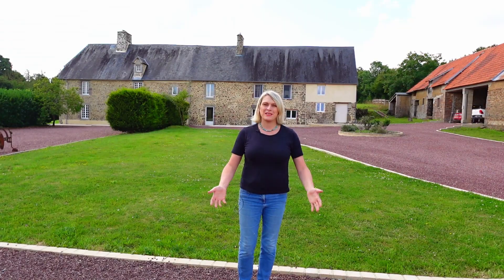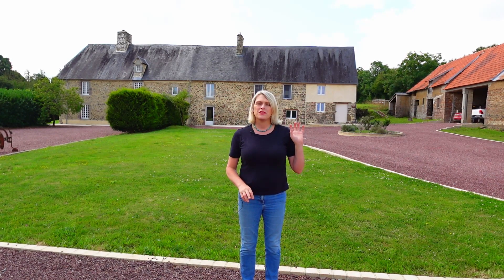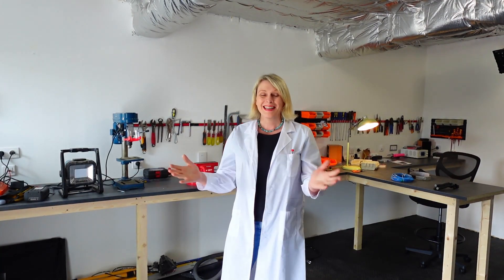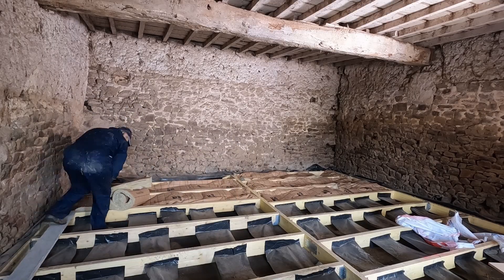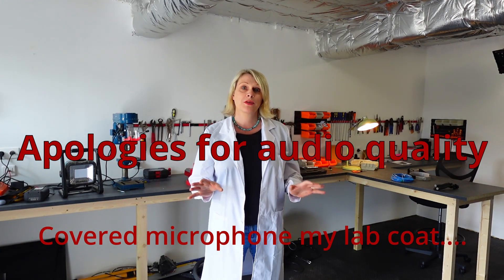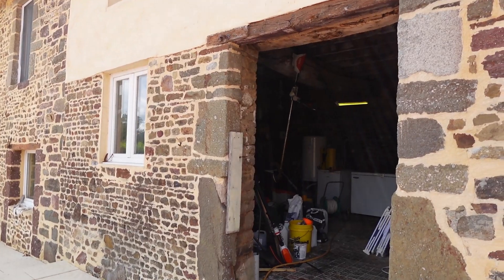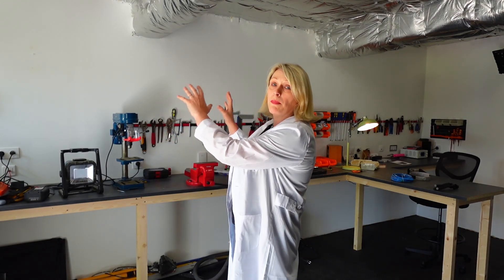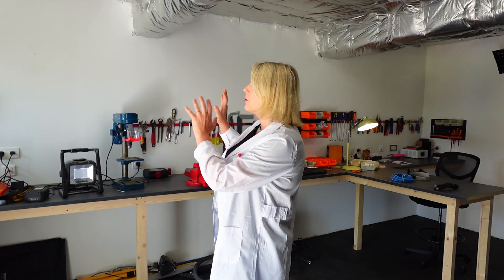DIY Whole house battery system - overview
Note:  I apologise for the audio quality of my first video I guess I'm still learning hopefully I'll have it sorted soon.

In this video I explained the reasons why I want to go off grid and give a tour of my new workshop where I'm going to be building my whole house off grid battery system.